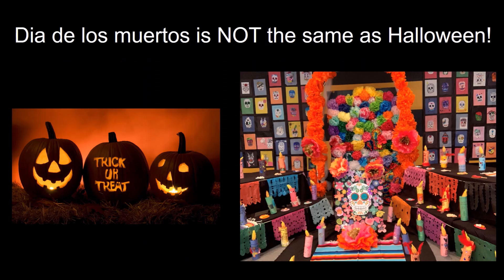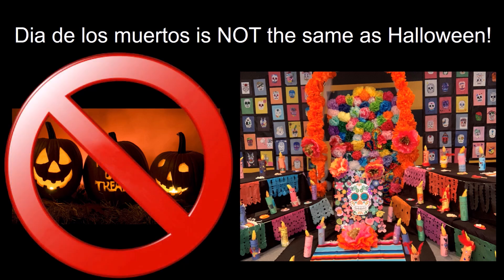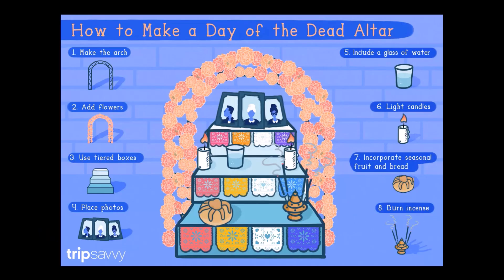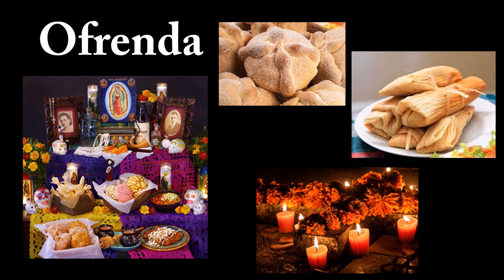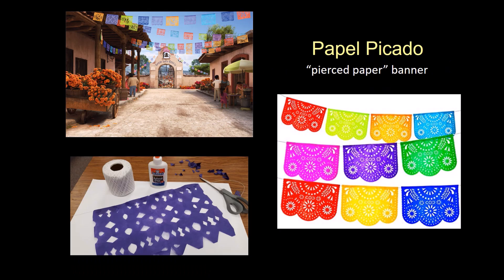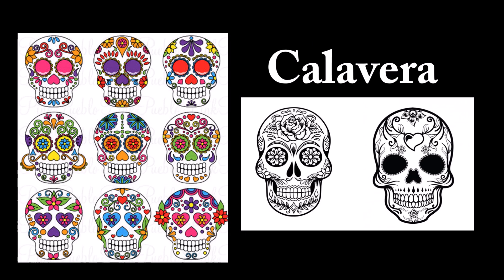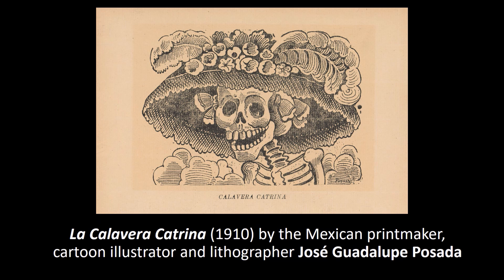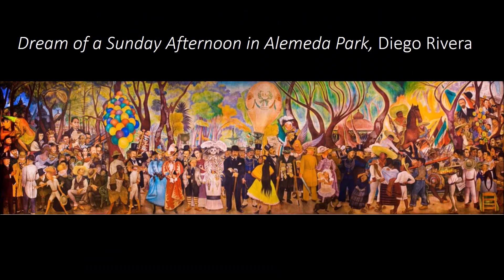Dia de los Muertos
Dia de los Muertos, or Day of the Dead, is a holiday where we celebrate and honor those loved ones who have passed away. This video shows examples of how this special day is celebrated, cultural symbols, as well as some Mexican art history.